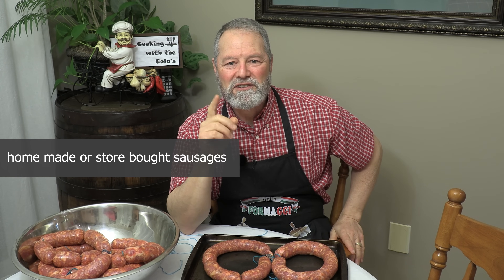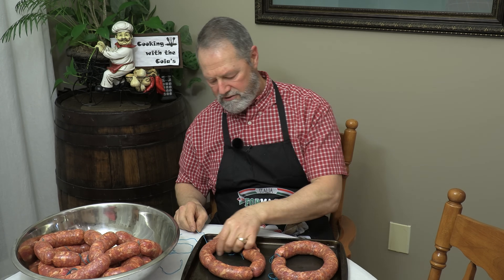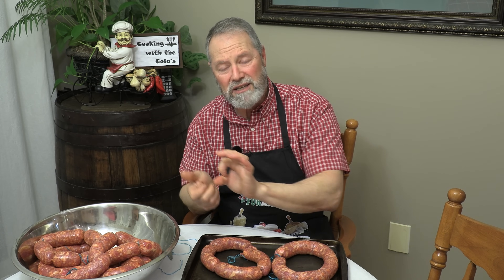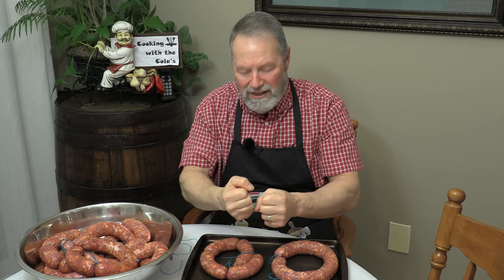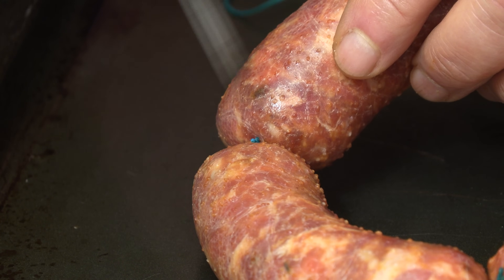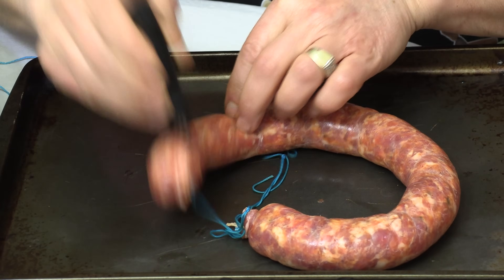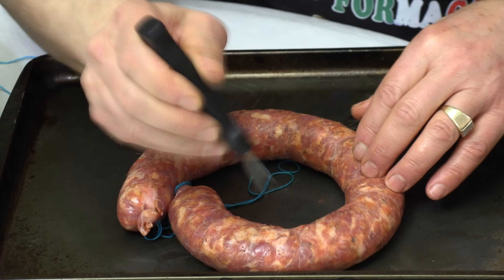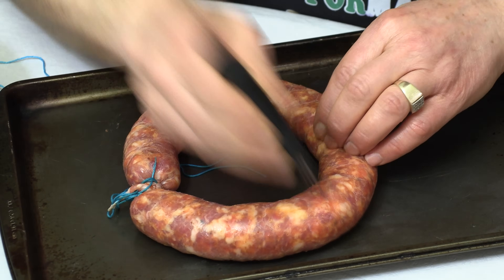Drying Sausage - old fashioned way and many important tips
Growing up in an Italian household, every year we would make homemade Italian sausage and eat some fresh, freeze some, and also, dry some (actually, dry a lot!!) In this episode, I will share the process and all the related tips and techniques, from start to finish.  Here's to keeping the tradition going :)

Chapters:
0:00 - Introduction
0:43 - Preparing the sausages
8:26 - Hanging the sausages
13:57 - One week check
16:47 - Knowing when they're done
17:46 - Preserving the sausages
20:27 - Removing the casing
22:22 - Serving the sausages

Gear:
► food saver CA
► food saver USA

► food saver bags CA
► food saver bags USA

Sausage Pricker CA
Sausage pricker USA & Other

Drying Sausage – old fashioned way

Ingredients
• Start with fresh Italian Sausage links – can be any size

Required:  You will need a cantina (cold room) ideally (some people have been known to dry sausage in their insulated garage, but it is not recommended

Process:
• Tie each end of your sausage with a quality string, and then knot the end of the string, creating a loop. Do this on both ends.
• Every 6 inches, take your string and tie a knot. Tighten the knot as far as it will go, before risking breaking the casing, and then cut off the excess string. This will create “links”.
• With a sausage pricker (or large needle), begin poking the sausage and making holds in the casing. Make sure to poke a lot of holes and go all the way around the sausage, front, back, and both sides.
• Take your sausage to your cantina (cold room) and hang them, using the loops you created earlier – important – make sure there is air space around each sausage and that you do not have sausages rubbing up against each other, as this will prevent proper drying and cause them to go bad.
• Optional, after a week, with your hand, you can squeeze the sausages, to flatten them. This will help compress the sausage on the inside, help the air escape, and help avoid air pockets forming (air pockets will get moldy and cause your sausage to go bad.
• Once the sausages are completely hard and firm, they will be ready to eat or store for future.

NOTES:
• Ideally, your cantina (cold room) should have at least 2 vents for proper air flow
• Ideally, this process should be done in the winter, during the colder months. Temperature in your cantina (cold room) should not be freezing, but ideally in the mid to upper 30 degree F range (i.e. same temp as your fridge) (if it goes above 40 degrees F for a short period, that will still be o.k.)
• Ideally, the humidity will be around 70%. 65 % to 75% is an ideal range. Humidity is KEY. (If it’s too humid, above 80%, then you run the risk of mold developing on the outside of your sausage – if this happens, take a slightly damp cloth and wipe off all mold and reduce humidity. If its not humid enough, say under 60%, then you run the risk of the sausage drying too quickly on the outside, and not allowing the inside to dry, thus making your sausage uneatable)
• Once the sausage is dry, to remove casings, just wet the casing and rub the sausage to re-hydrate the casing, then it will come off very easy. Slice and enjoy
• To preserve the dried sausage, best to vacuum seal it.  This removes all the air and will keep your sausage preserved. Once sealed, it can stay at room temp and does not need any refrigeration. (Alternately, traditionally, you could put your dried sausage in a container and then fill the container full of vegetable oil, ensuring the dried sausage is completely covered, and not exposed to any air – This will also keep at room temp.